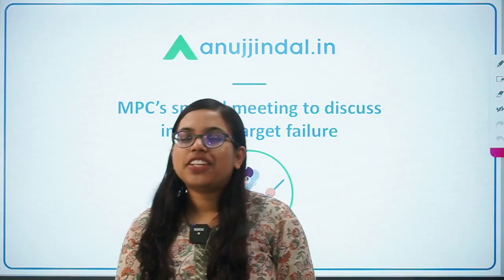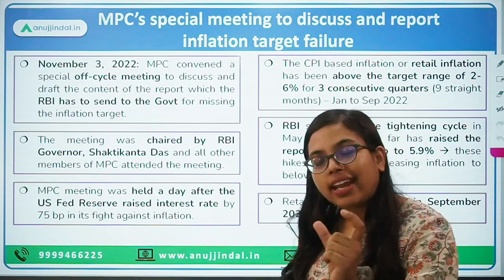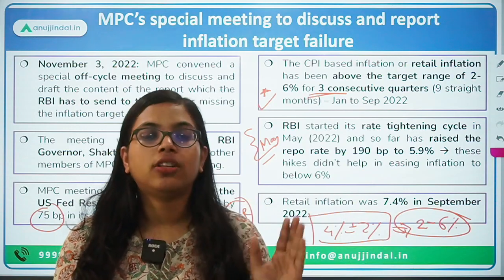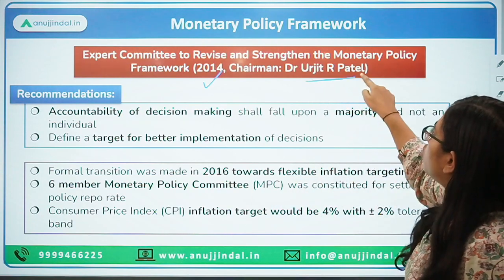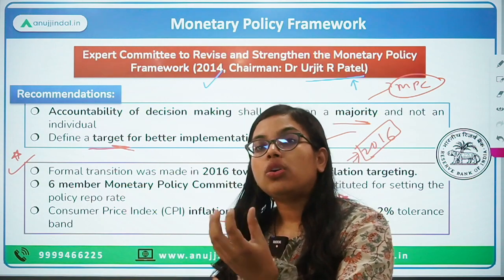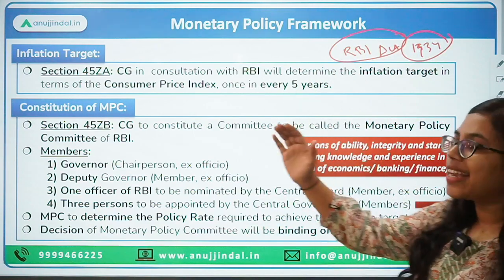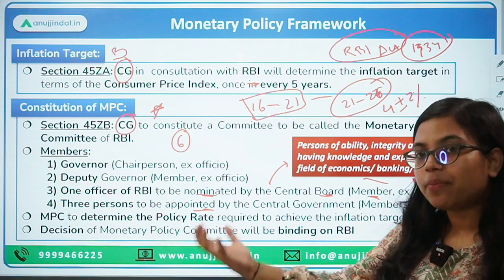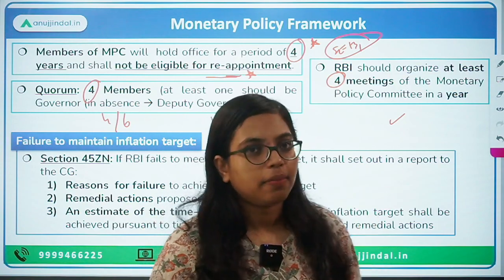MPC Special Meeting to Discuss Inflation Target Failure |Why MPC Failed to Meet its Inflation Target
We have already talked about the announcement of the special meeting by MPC to discuss and draft report to be sent to the Govt by RBI. So, the meeting was held on 3rd November, 2022. What all was discussed, why MPC failed to meet its inflation target, etc. will be discussed in today’s video.

So, why to delay the session?

Get ready for these super exciting knowledgeable videos!